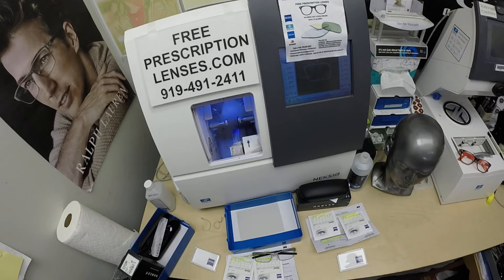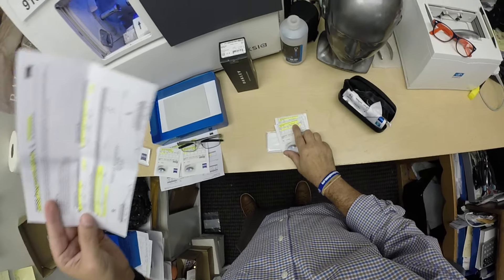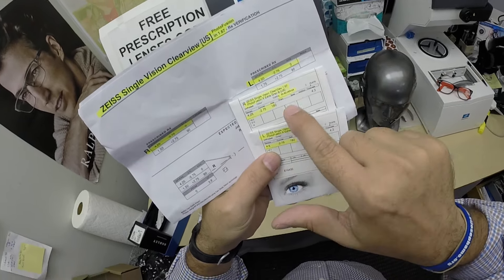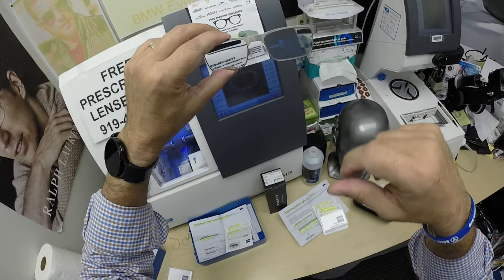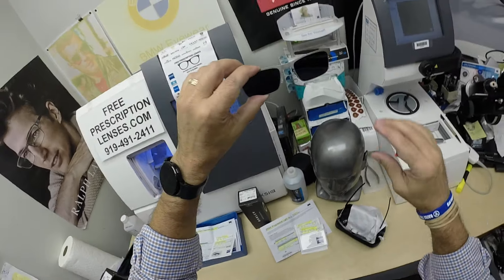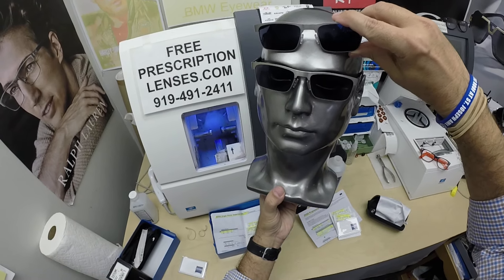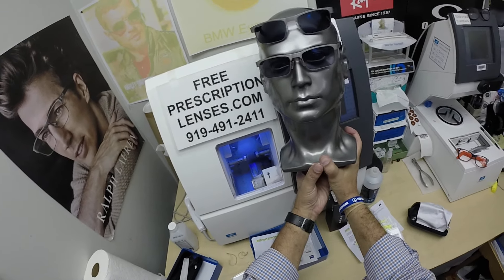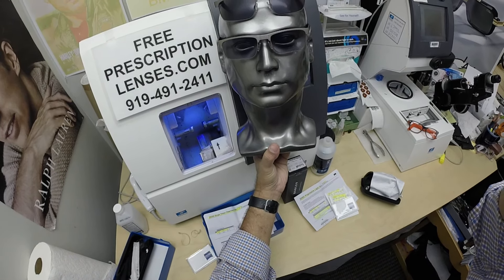Father and son Oakley 5153 Metal Plate TI Zeiss Photofusion Extra Gray Duravision Silver m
Link to this frame:
Watch as I show you Robert and Adler's Oakley OX5153 Metal Plate Titanium frames in color 03 Satin Brushed Chrome. The lenses are the Zeiss Light D Progressive lenses and for Adler the Zeiss ClearView in 1.67 High Index. Both Frames have Zeiss DuraVision Silver Anti-Glare and Zeiss PhotoFusion X Extra Grey.
Denison Texas is about to See More Better!